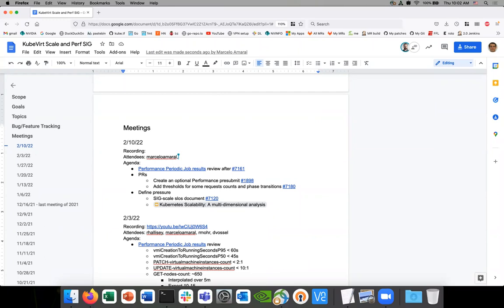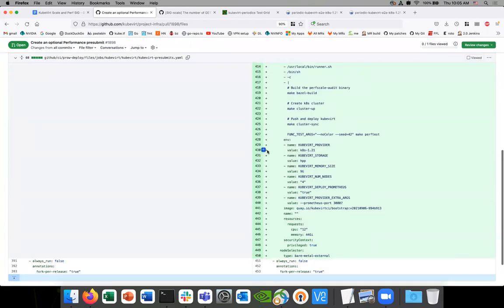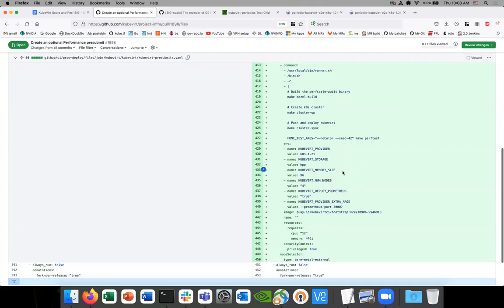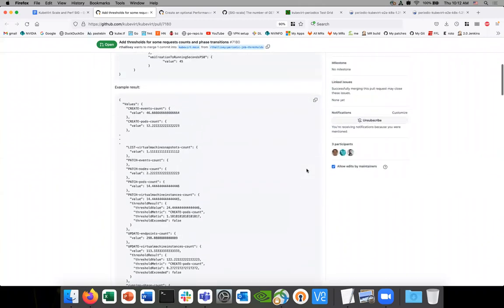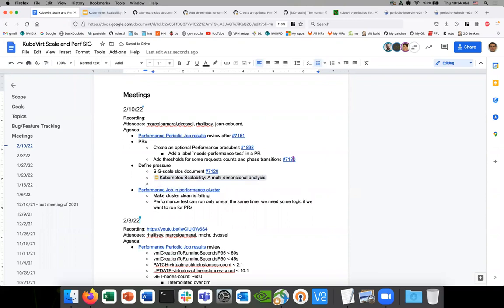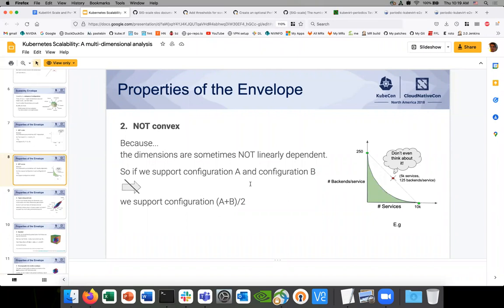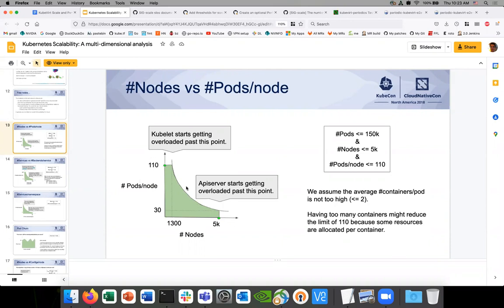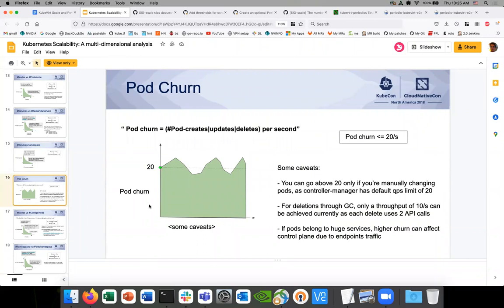SIG - Performance and scale 2022-02-10